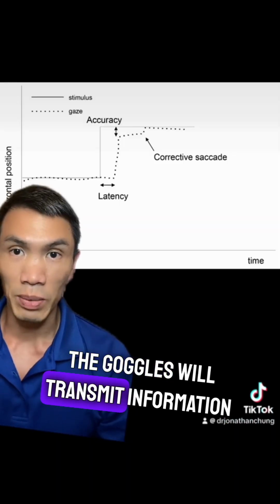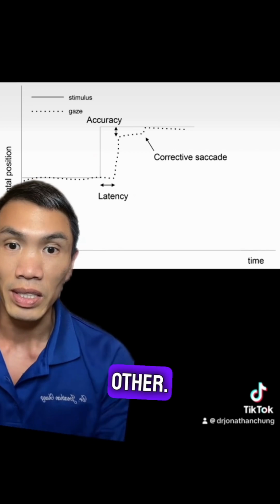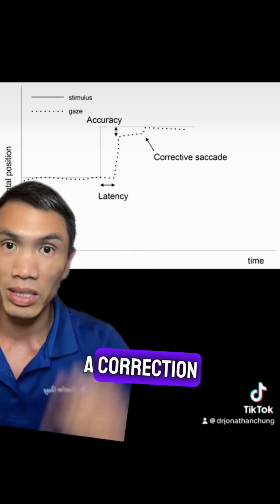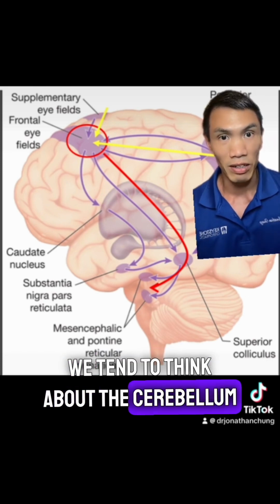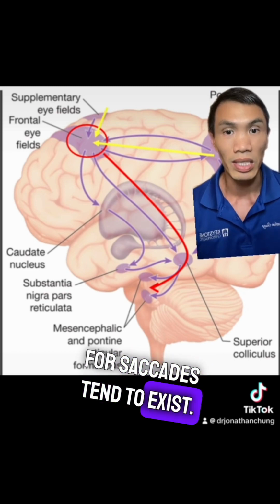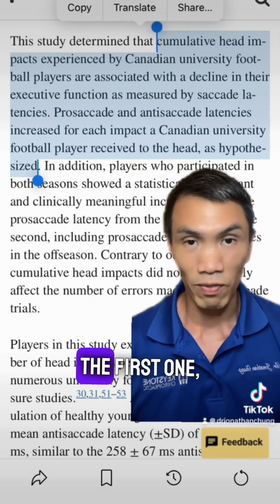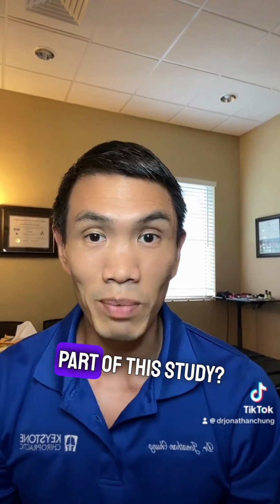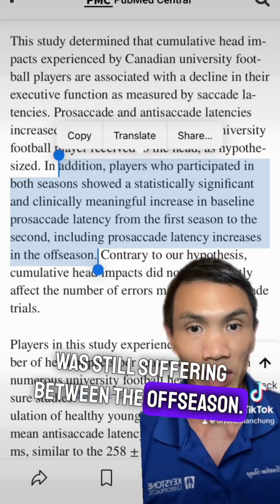Repetitive head impacts can affect your brain without concussion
Repetitive head impacts decrease executive function and eye movements even without concusison

A new study looked at short and long term effects of repetitive head contact on eye movements in football players.

Although the players didnt suffer a concussion, their reaction time in their eyes became delayed, and didn’t recover during the off season.

Neuro-visual training may be important for contact sport athletes even if you never suffered a concussion.